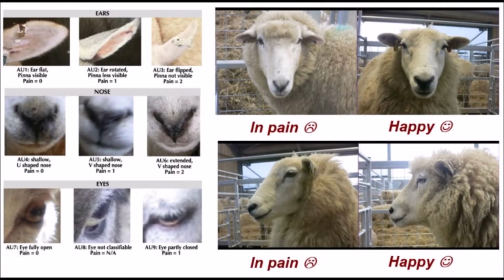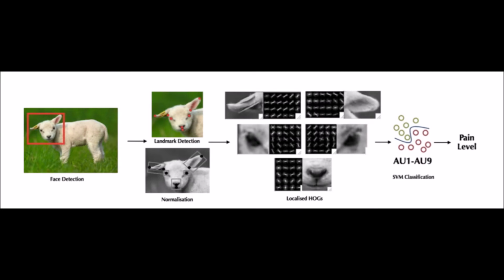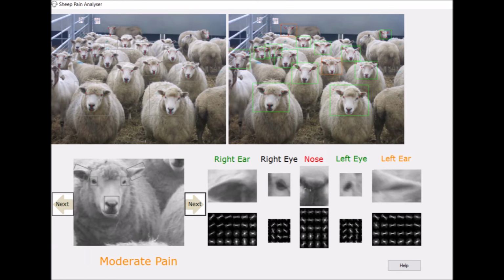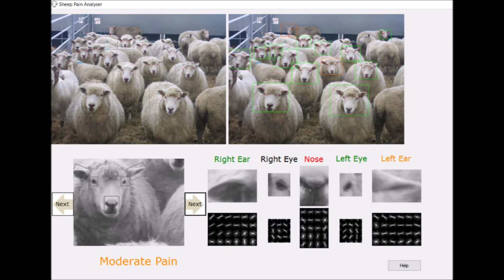"How AI can help in detecting early signs of pain and disease in farm animals"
Talk at Reap2021 conference - AgriTechE

References/papers:

Towards automatic monitoring of disease progression in sheep: "A hierarchical model for sheep facial expressions analysis from video"
Francisca Pessanha, Krista McLennan and Marwa Mahmoud
in IEEE International Conference on Automatic Face and Gesture Recognition, May 2020